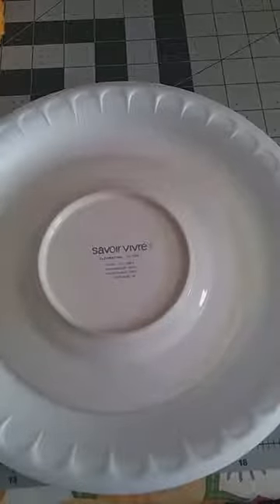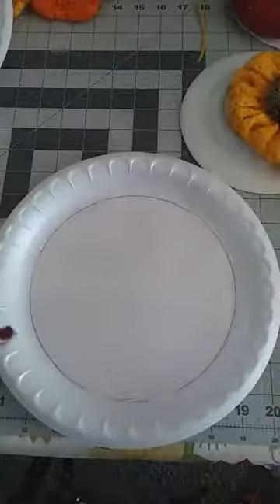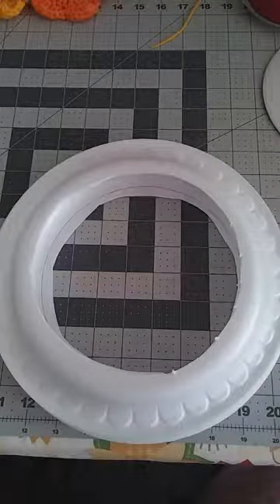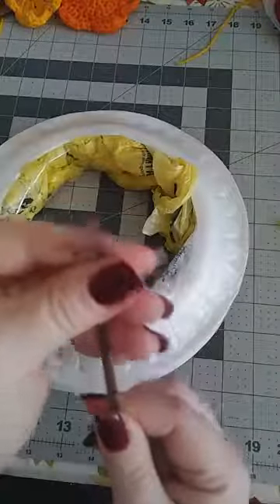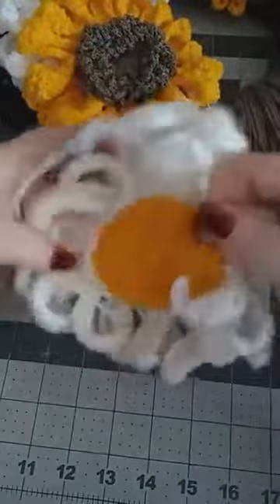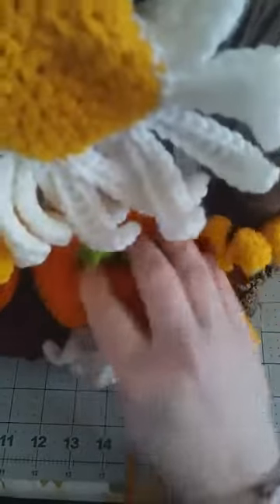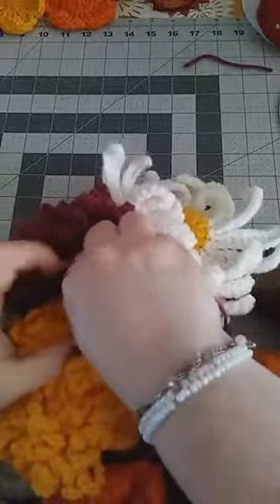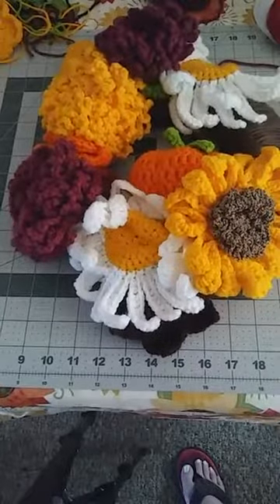PART 6 IN OUR CROCHET FALL WREATH TUTORIALS: HOW TO MAKE CROCHET FALL WREATH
This is our last tutorial for this wreath. Please look for part 1,2,3,4, and 5 below ... every aspect of this wreath in these tutorials! I really enjoyed making this wreath, it's actually hanging on my front door as I type. :-) If you need the written pattern for any of the tutorials or if you have any questions please don't hesitate to ask. :-)
Please be sure to visit my facebook page where you can learn about our latest GIVEAWAYS. I'll be doing a giveaway of a crochet fall scarf this Friday, October 6, 2017 ~

and Instagram, which to be honest I still don't completely understand lol ~

Please know that these are Live Videos and I do appreciate your patience with buffering. I am constantly trying to improve and if you have any helpful hints I would be happy to listen.

I would love to see it all! Lots of Love and HAPPY CROCHETING!!!